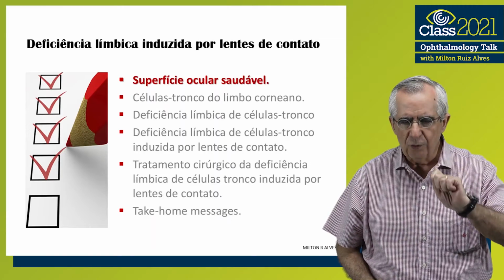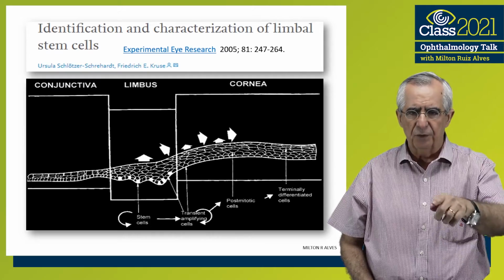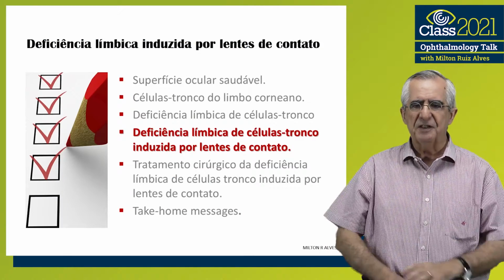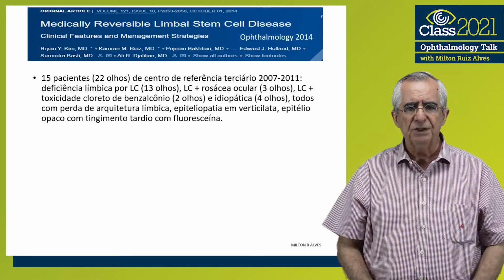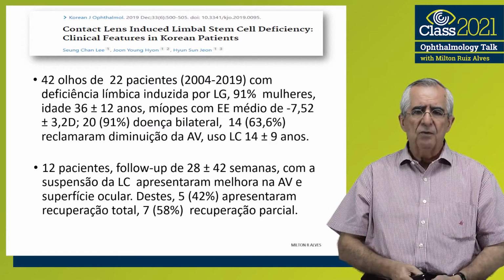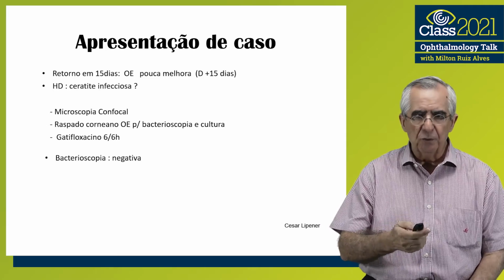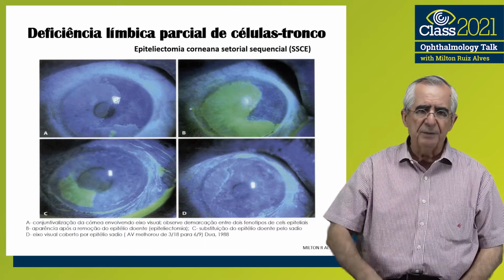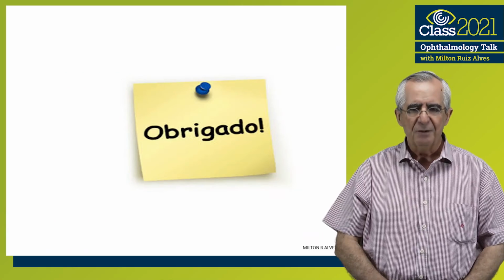Limbal insufficiency in CL users | Milton Ruiz Alves | CLASS2021